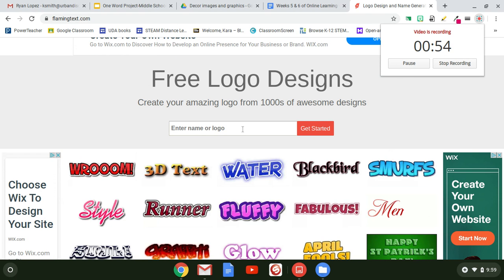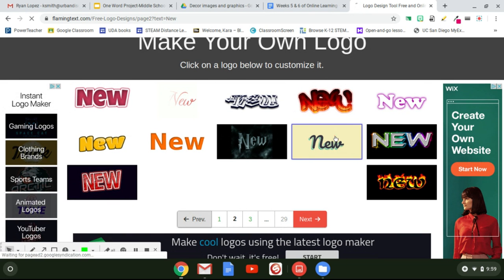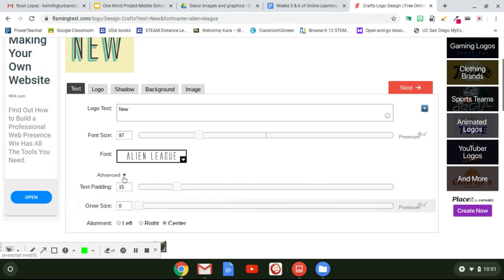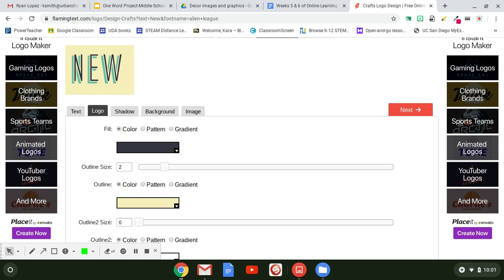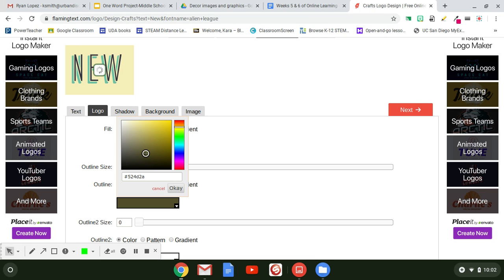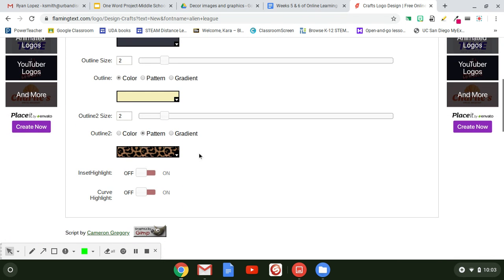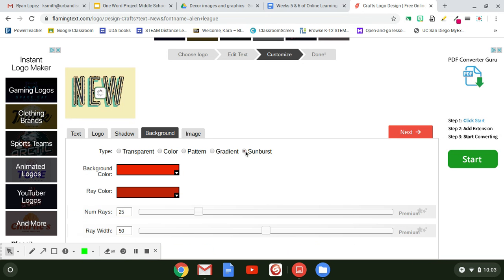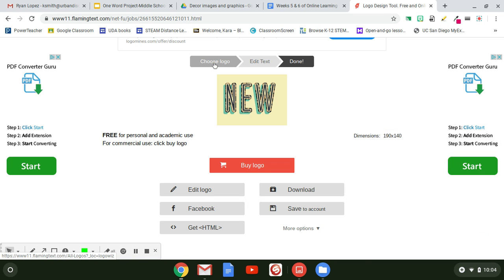Quick Tutorial on the website Flaming Text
will help you with your One Word Project! Have fun!